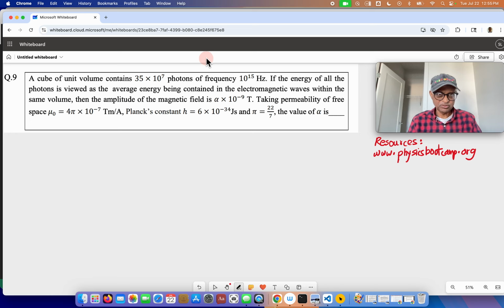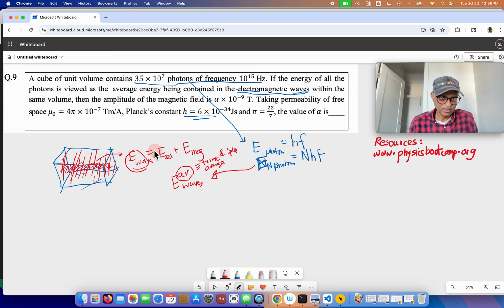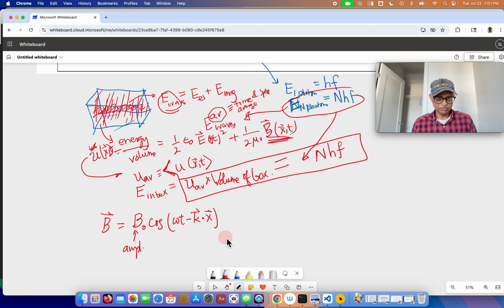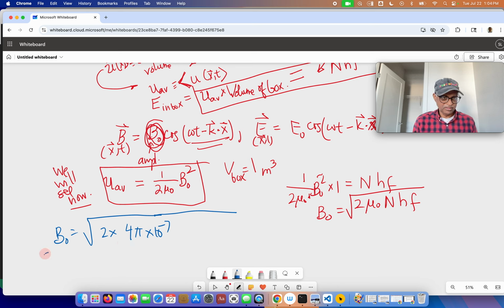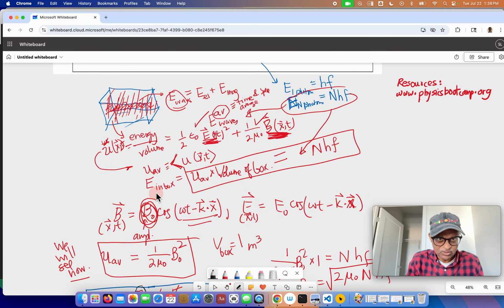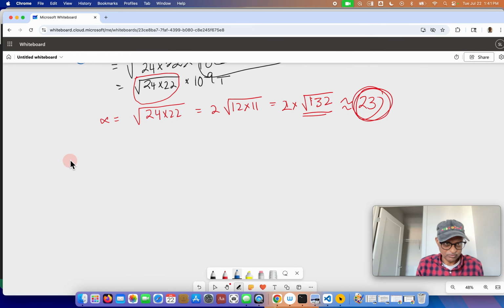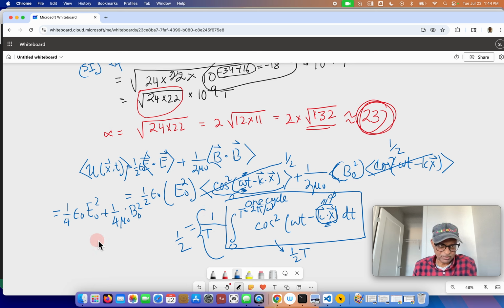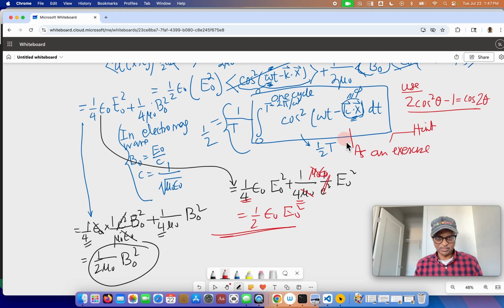JEE Adv Phys 2025 paper 1 Q9 Magnetic Field in a Box of Photons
An interesting problem for converting photon energies into wave energies.